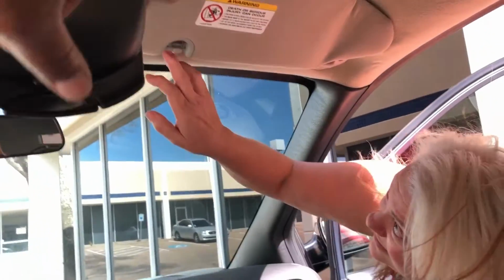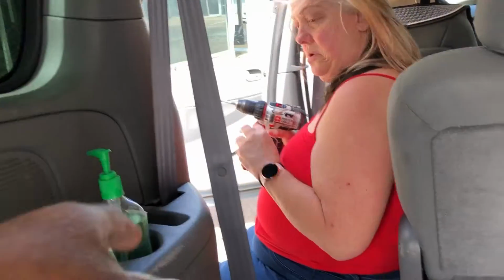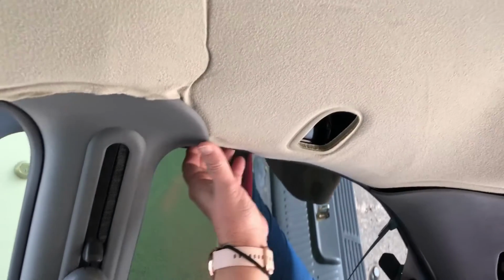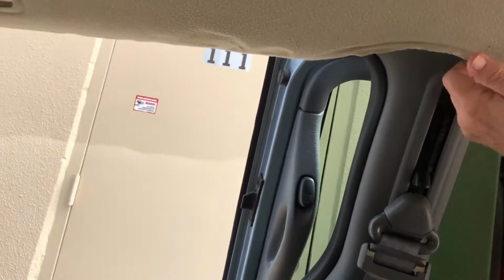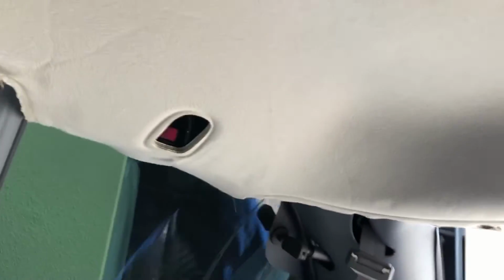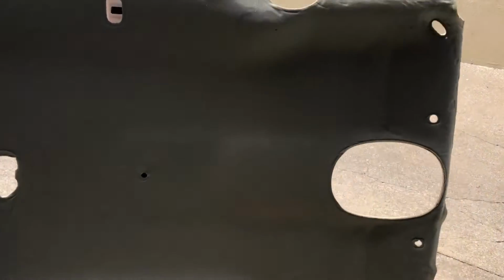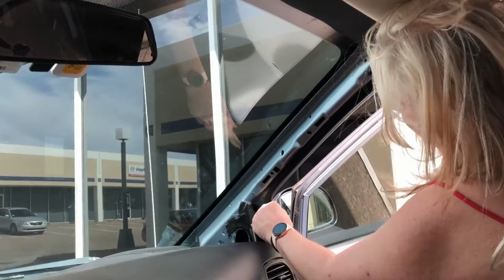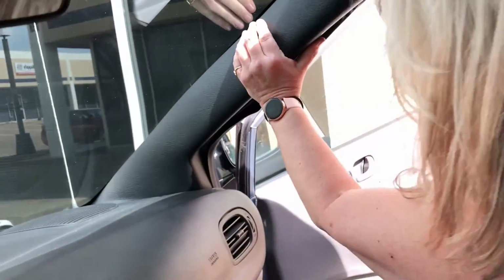Learn How To Do Your Own Headliner Yourself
First Headliner Repair Student! Tell Us How She Did?  When her Dodge Caravan started sagging, she decided to tackle the job herself with guidance of Headliner Magic®

Headliner Material
Dodge Grand Caravan Headliner Material

eBook Caravan Headliner Board Removal

4 In. Crimped Wire Cup Brush ➡️

💬Direct YouTube messaging:

🔎Time To Replace The Hanging Headliner Material In Your Car, Truck, Van Or Suv?